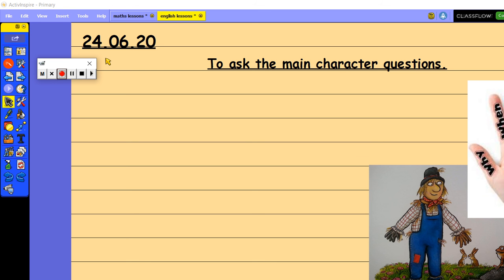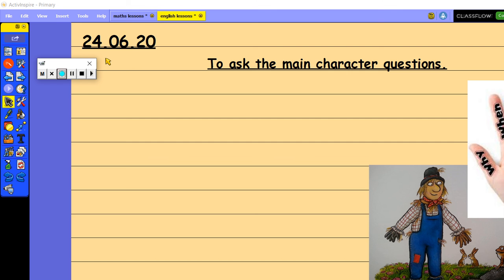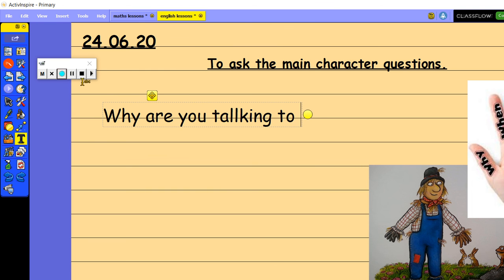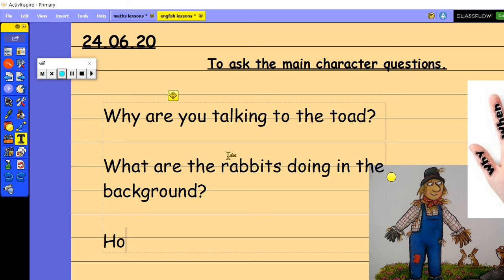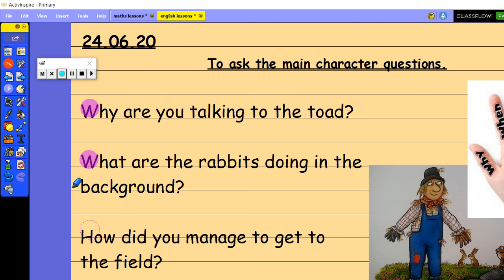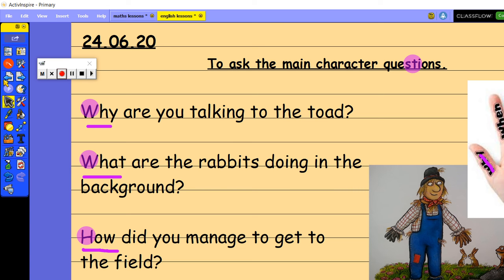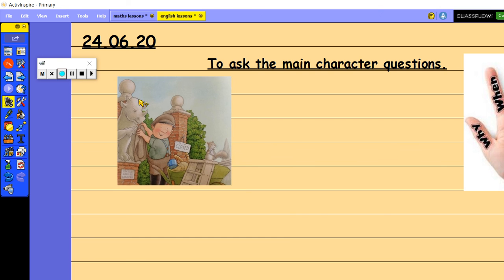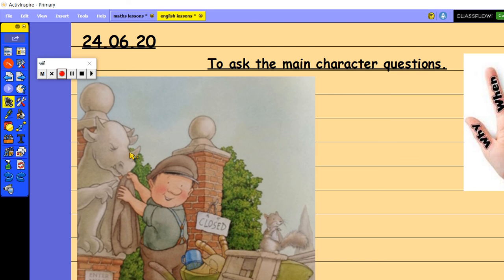Bumble Bee Class - English Lesson - 24.06.20